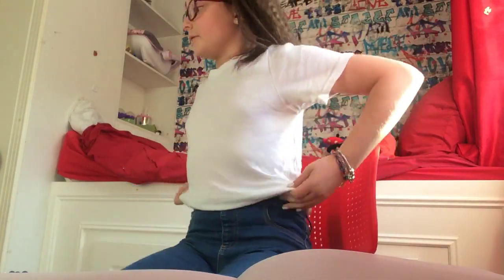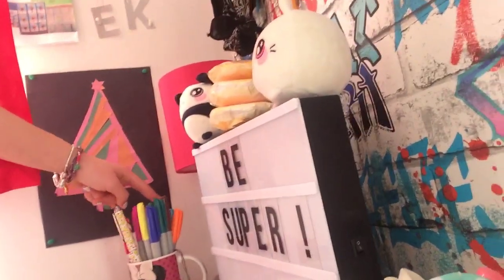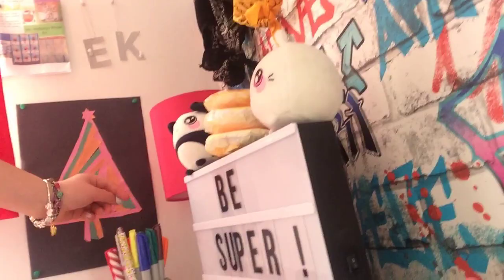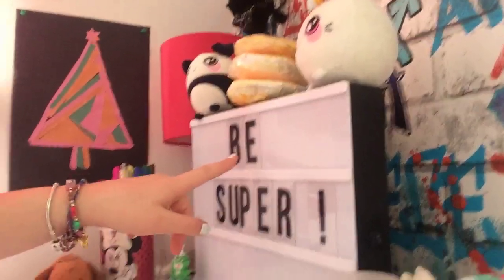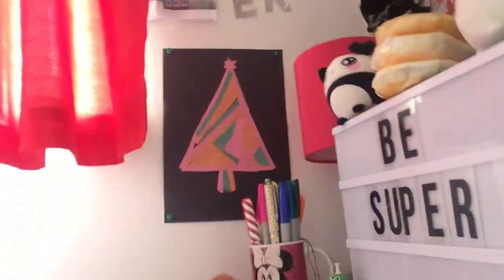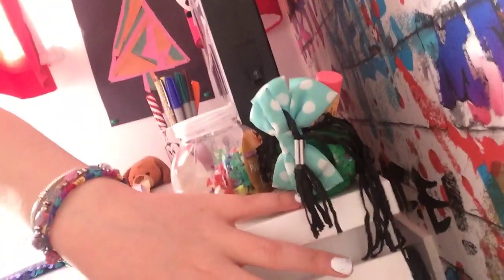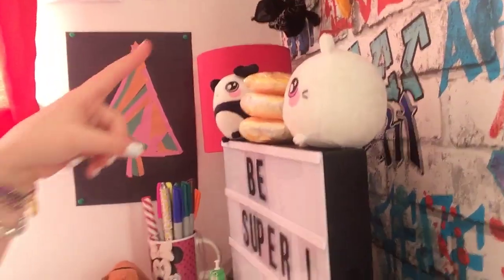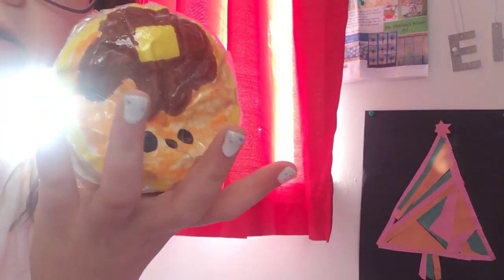My room tour 🦄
Please send no hate lm just a little kid having fun and I’m sure you guys that hate are bored 😑 so do something about that and don’t take it out on me but for all my peeps that don’t hate you are amazing 😉 in every way xxxx